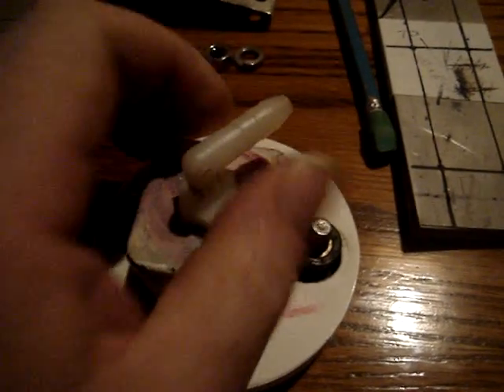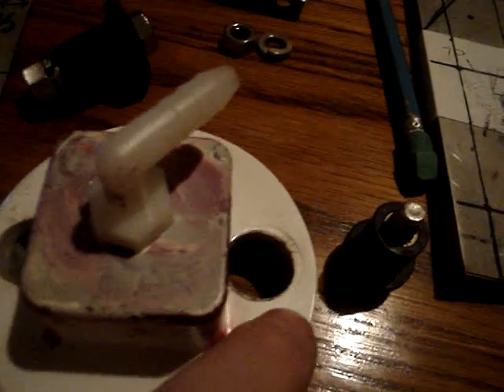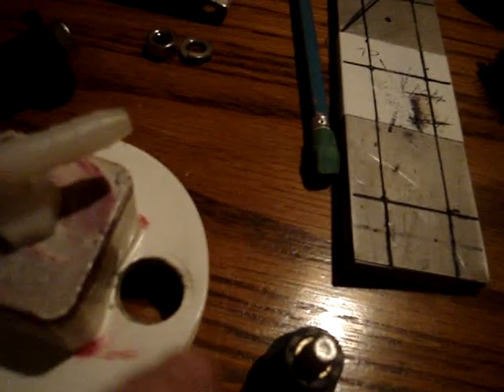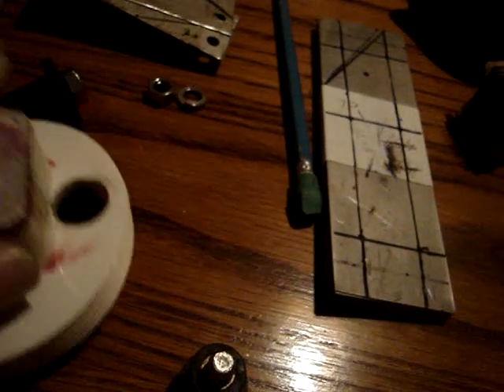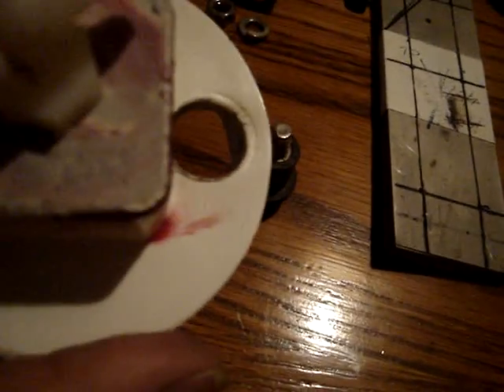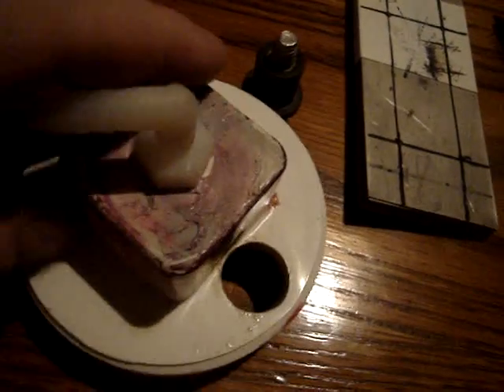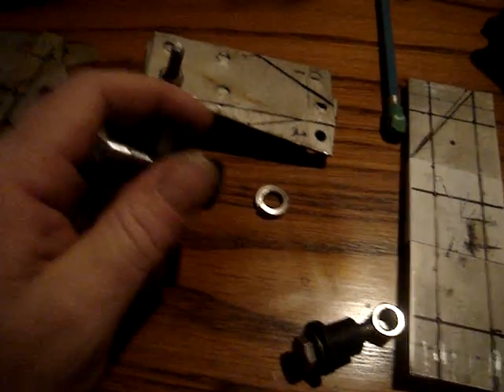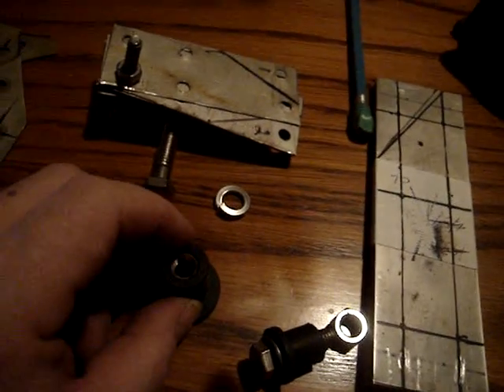hho generator fixing cap design.mpg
Seem's like every PVC HHo generator ends up with the same problems, Problem ? leaking hho from the cap, or the cap warps around the threads because the positive and Negative post heat the cap and cause it either swell to the point you can't un screw it, or leaks around the threads or the P+ N- post, or you end up using silicon or permitex sealer.

After the first 3 hho generators I built out of PVC and always going back and tinkering with them, I decided to take a different approach, I mean I don't have to keep repeating every ones mistake til I find a better way, I want a better way NOW and not waiting around for someone to do it or approve it,  I'm not a trend follower, A ton of bricks don't have to fall on my head in order for me to think for myself or outside the box,

Everyone is working on improvements and sharing with every one. To seal off the PVC threads from leaking you can either use tephlon tape which also heats up, or use pipe thread grease it seals the threads from leaking hho and makes the cap easy to unscrew when you need to fill it with water,

THE only hole you need to drill in your screw cap is for the barb, hho out, don't drill the cap for positive and the Negative hook up's, drill these holes on the side of the PVC pipe under the water level the water inside helps keep the P+ and N- post cooler and you can eliminate those long straps going from the cap to the cells and you can use "L" shape straps from the cell to the side and these straps can be 2.1/2 inches long and bent at a 45 degree angle, Shorter straps under water means less heat build up. and we want everyone to have the best possible build the first time around,

I have been researching different builds for the past 5 years and find that you can't just jump in and start building one without some kind of fowl up, we all learn from our and each others mistakes and re design and keep learning through trial and error and if you don't learn something then your plum ate up with stupid and un teachable lol just jokeing,

The biggest mistake everyone makes is jumping right in building a hho unit with only a fragment of understanding, If you are serious then research or follow someone's research like Zero Fossil Fuel (ZFF)...and take tips from other builders and then incorporate them into your own unique design and share it by video's,